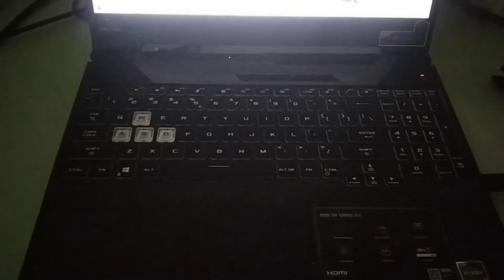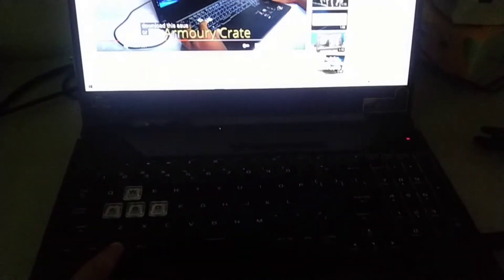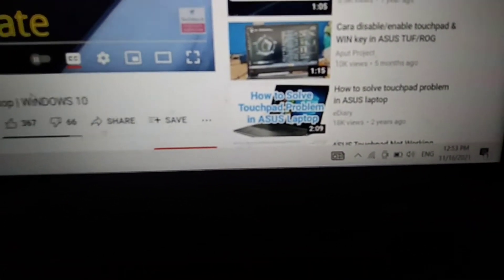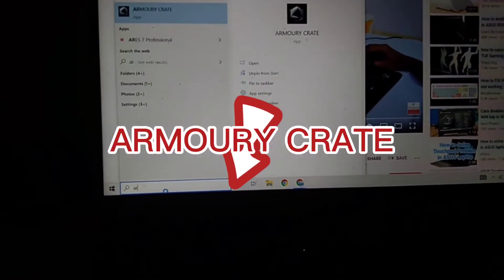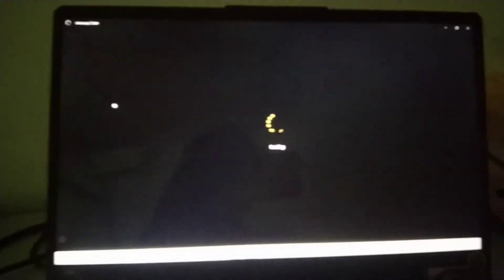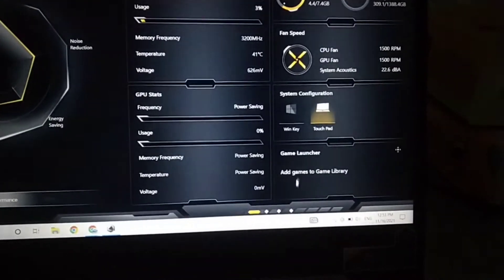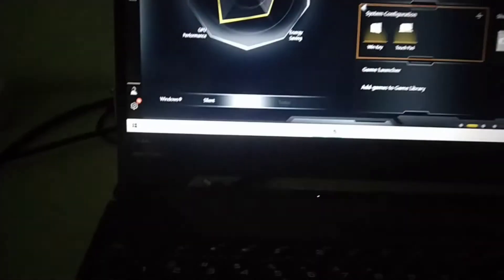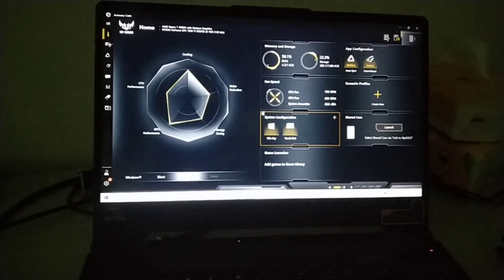How to unlock win key /window key in computer (fast, easy)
how to unlock win key in asus laptop tuf gaming a15
how to unlock window key  in asus laptop tuf gaming a15
Please unlock the win key to activate the feature
fix win key in asus laptop
How to enable/ disable win key /window key  in  computer (fast, easy)